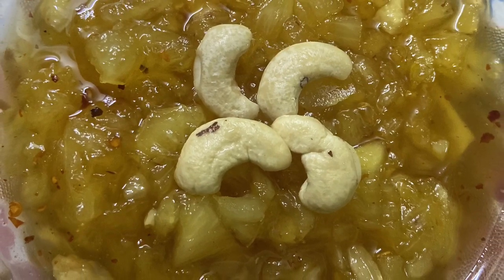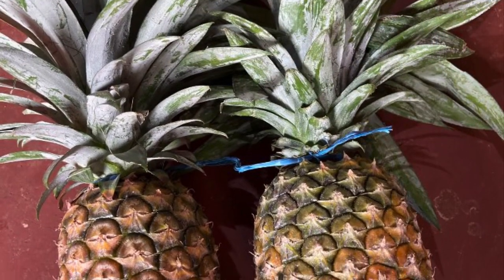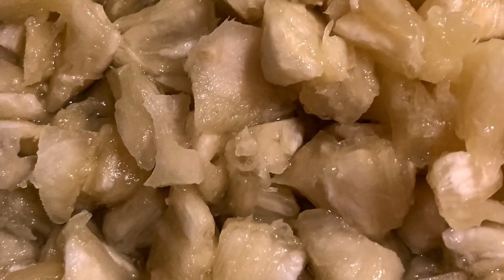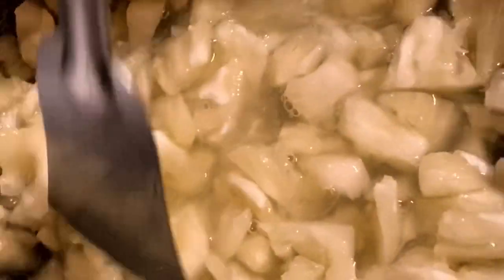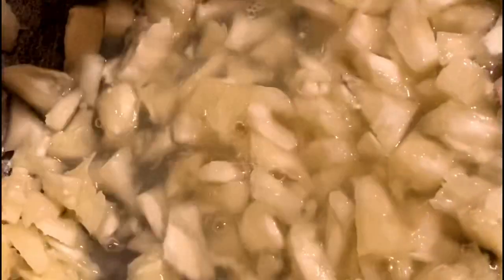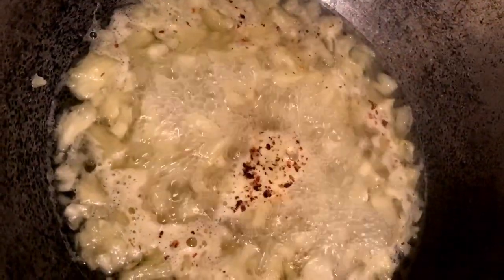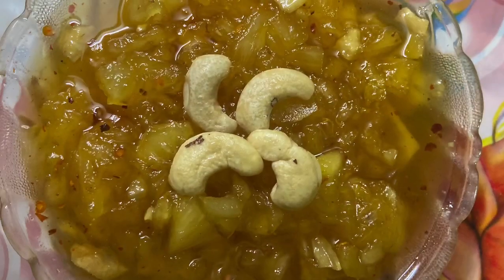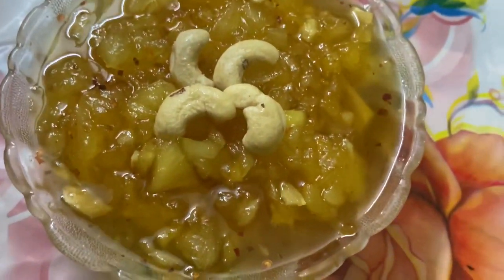Pineapple Chatni by Susmita , আনারসের চাটনি, Home made food , Ghar ke Khana , ঘরোয়া রান্না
আনারসের চাটনি ,
Golden Days with Me ,